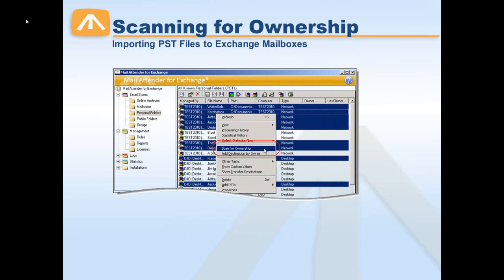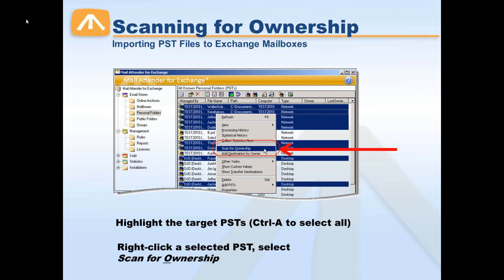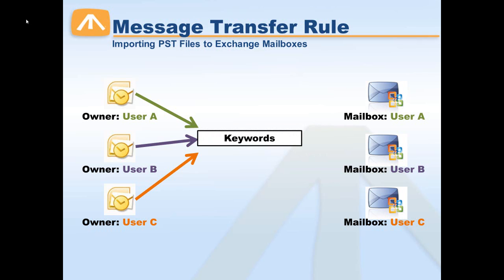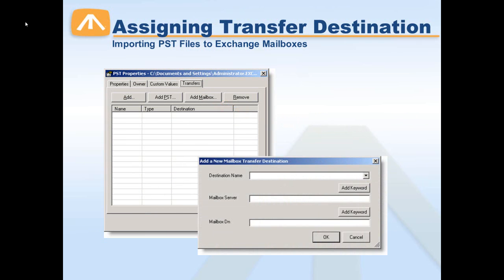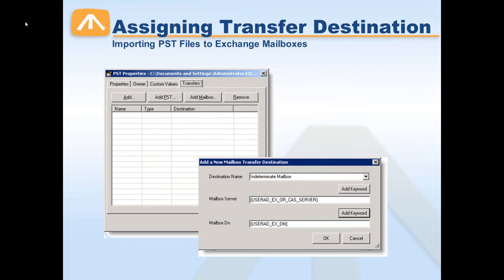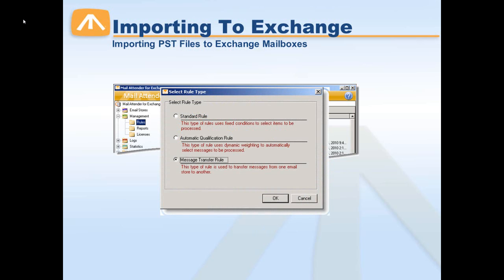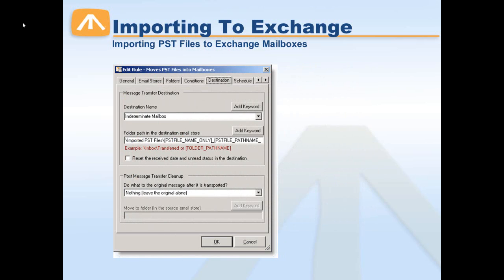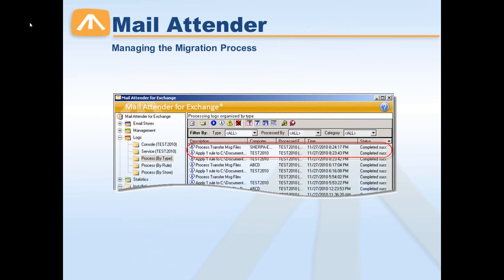PST Migration with Mail Attender for Exchange - Sherpa Software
This video tutorial outlines how PST files, located either on the network or individual user desktops, can be imported into Microsoft Exchange mailboxes using Mail Attender for Exchange.